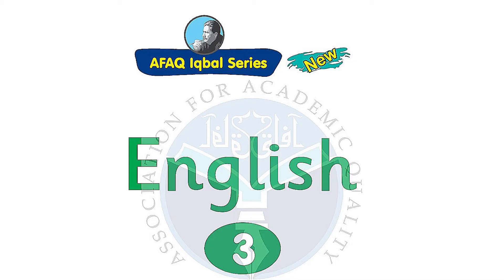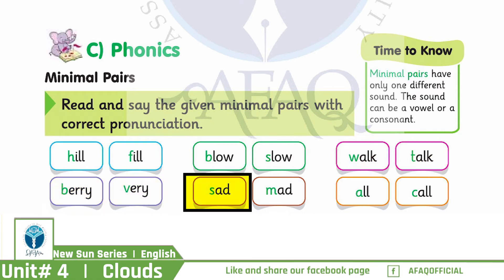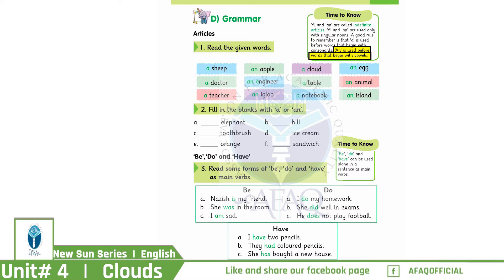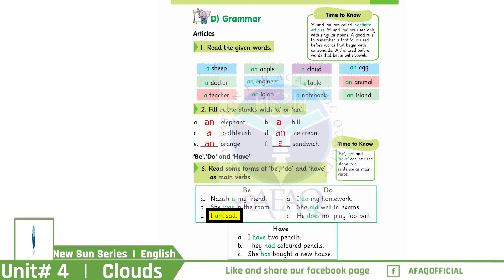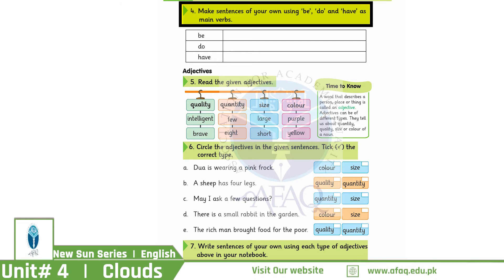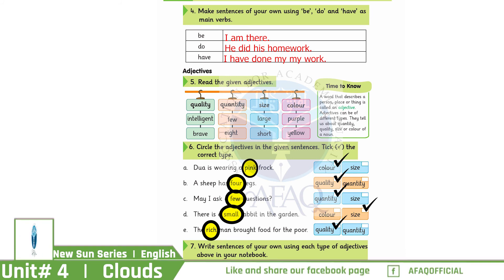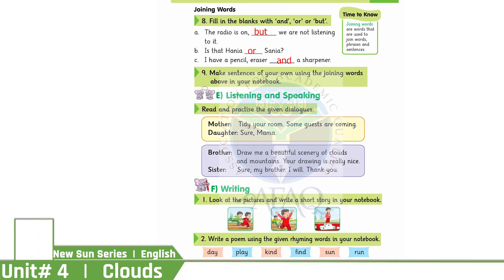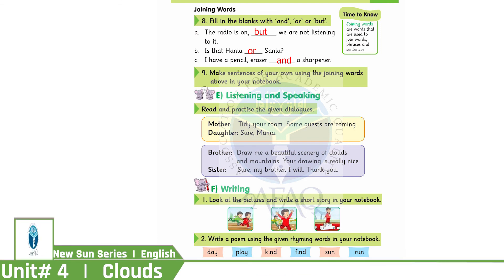NIS Grade 03 English Chapter 04 Part 02